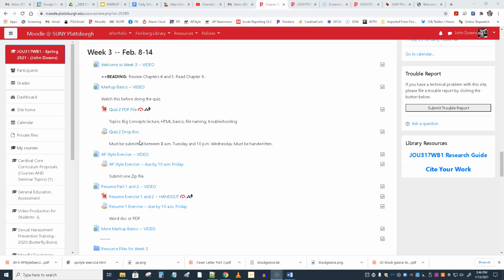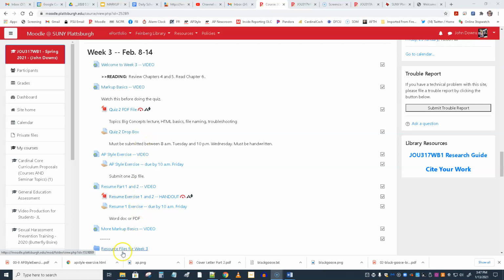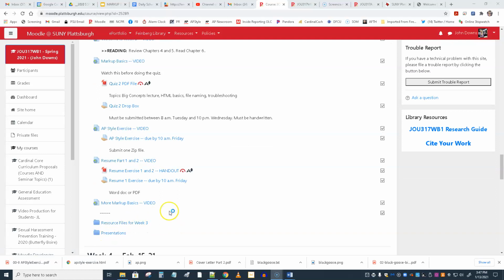Week 3 Welcome JOU317Web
Welcome to Week 3 in JOU317Web with Jack Downs at SUNY Plattsburgh.